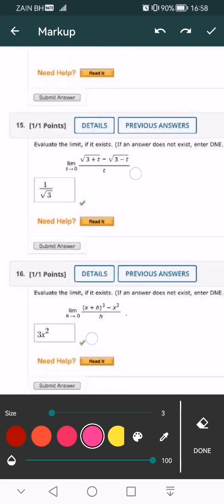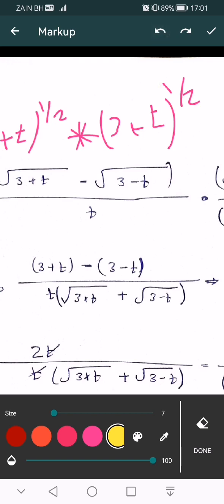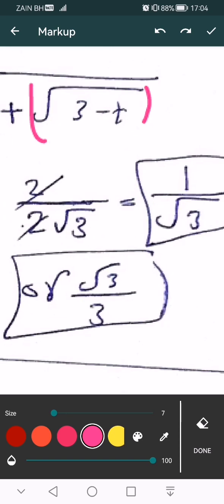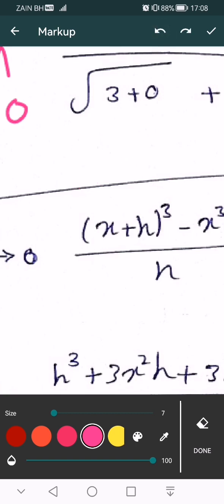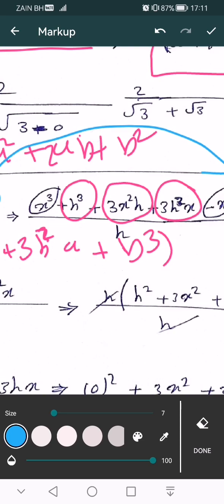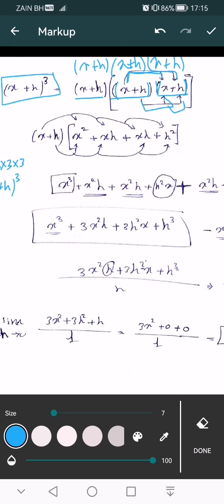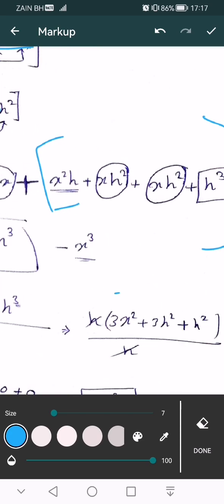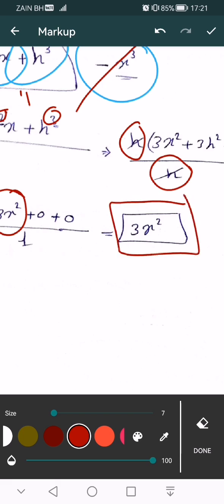Stewart 02.03 (Homework) Tow last questions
شرح آخر سؤالين من الأسايمنت بالتفصيل للأسايمنت الثالث 2.3  التابع لهذا الفيديو

بالتوفيق إن شاء الله والله ينور دربكم🙏🏻🌷💙